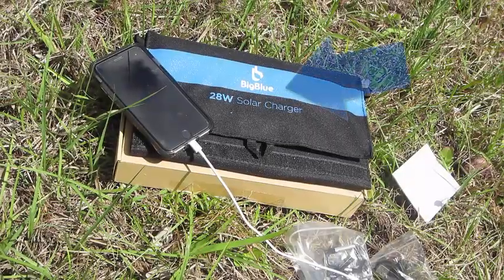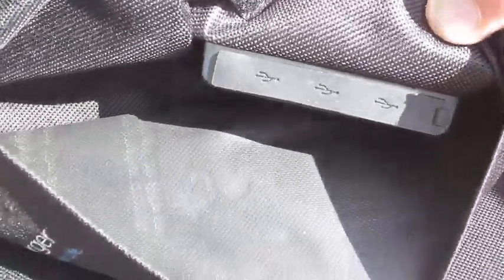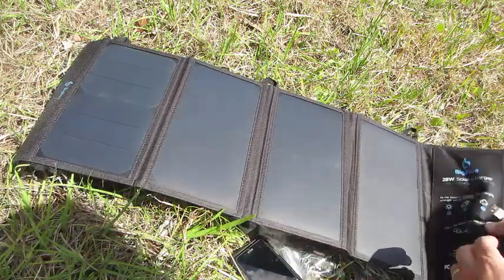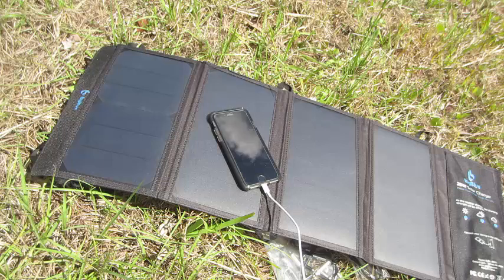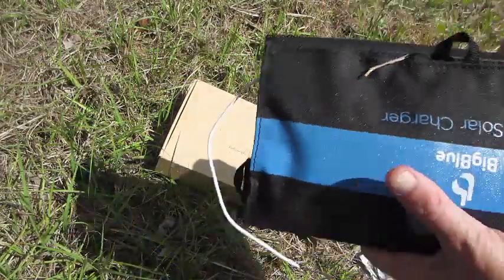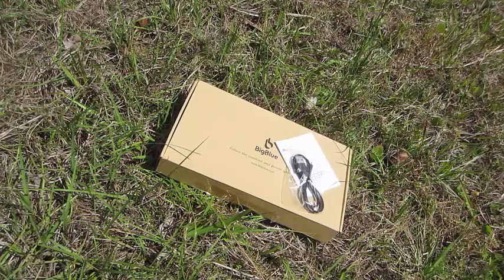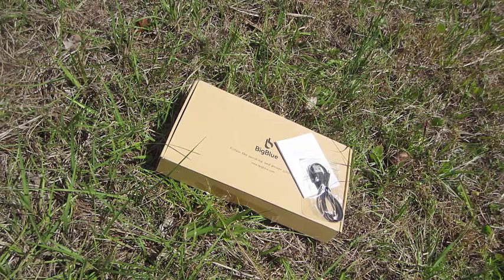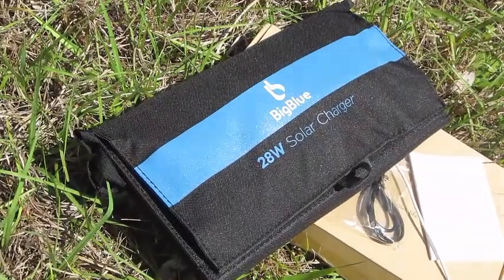Big Blue 28 Watt Portable USB Solar Charger Review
Fast Charging Technology:

Built-in intelligent chip, steady current when charging. 2.4 amps  under direct sunlight.

Special PET Polymer Surface:

Protect your solar panel and your devices from occasional rain or wet fog with IPX-4 Waterproof level.

Package & Warranty: BigBlue® package, 24-month warranty and friendly customer service.

Product Features:

    Easy to be folded to the size of magazine, can be put in your bag, as a portable direct power to carry.
    Package include 4 buckles for putting on camp or hang tightly on your backpack/tent/tree, etc.
    3 Port USB connector: Can charge phones and tablets with 2 ports at same time.
    Auto restart: whenever it lost the contact with direct sunlight (clouds, forest etc.), it will temporarily stops and start again automatically as soon as intercepts the sun-rays.
 Attached a micro USB cable for almost all the Android devices and some of the DSLRs. You will need an extra cable for other devices.